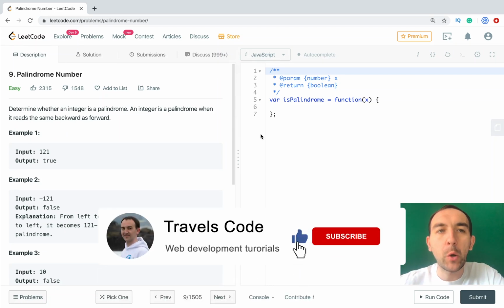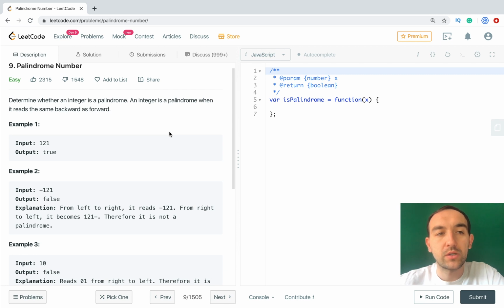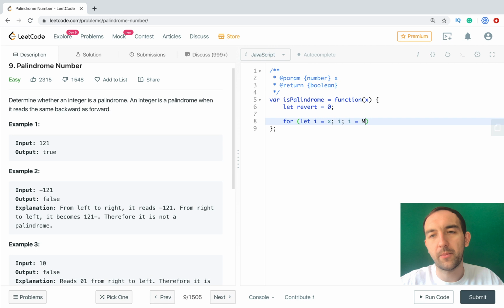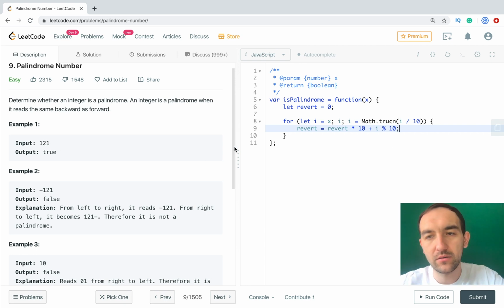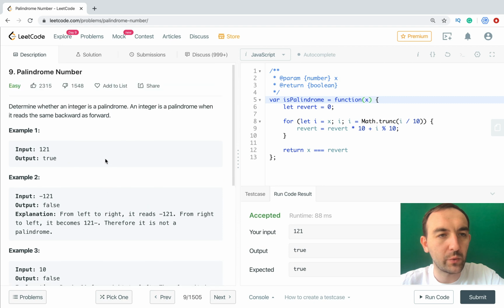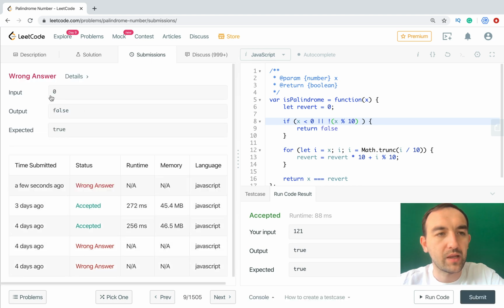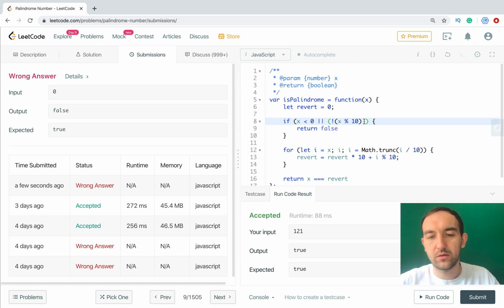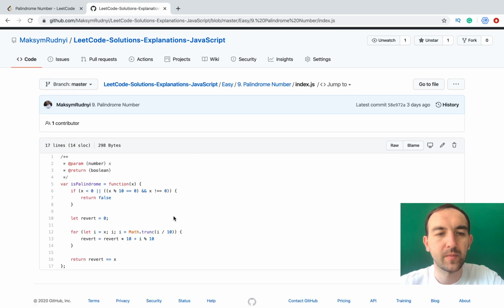LeetCode solutions explanation JavaScript. Problem #9 - Palindrome Number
In this video, we'll solve the very popular interview task - palindrome number.
Approach 1: push pop
Runtime: 272 ms, faster than 22.57% of JavaScript online submissions for Palindrome Number.
Memory Usage: 45.4 MB, less than 78.46% of JavaScript online submissions for Palindrome Number.